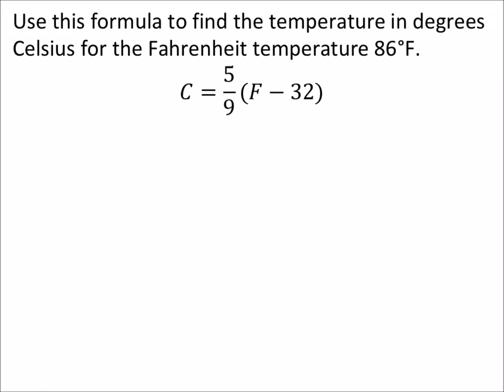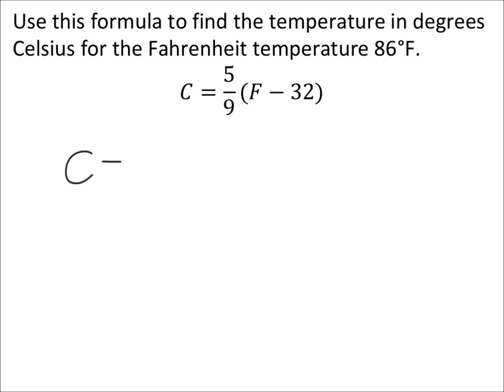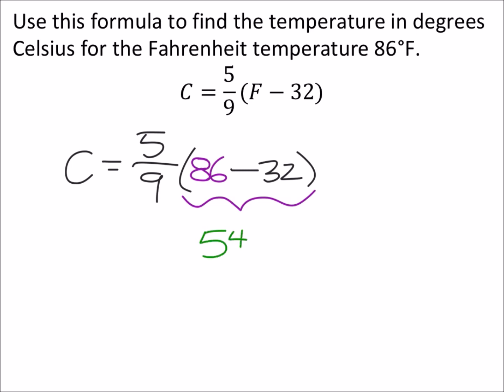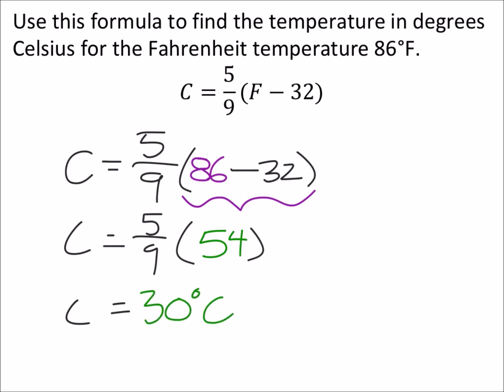How to Convert Fahrenheit to Celsius: 𝐶=5/9 (𝐹−32) 𝑎𝑡 86°𝐹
The problem:
"Use this formula to find the temperature in degrees Celsius for the" "Fahrenheit temperature 86°F."
𝐶=5/9(𝐹−32)

The solution:
30℃